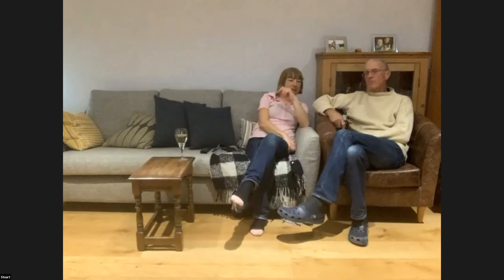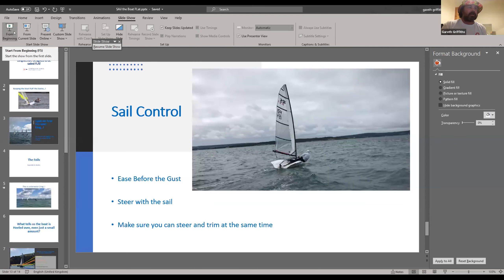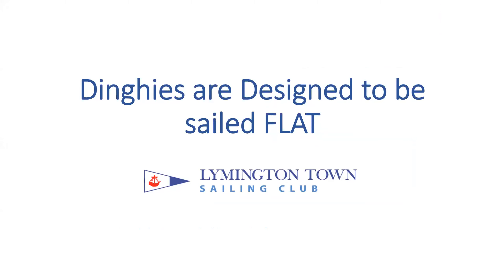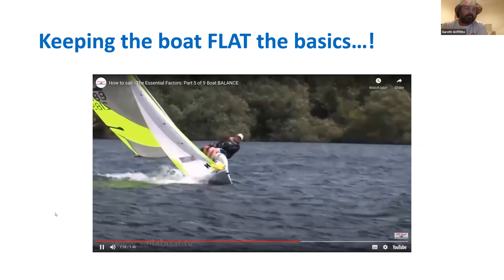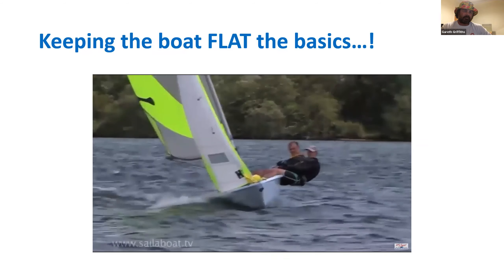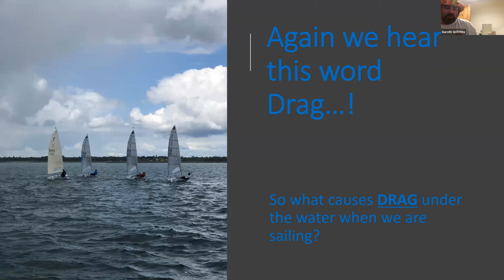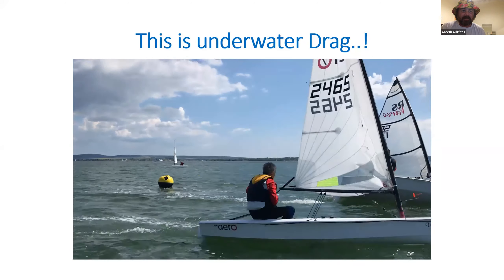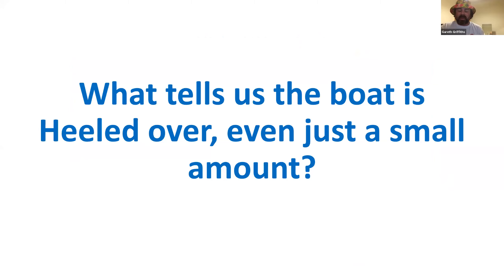Gareth and Karl Talk Sailing 3 - Keeping the Boat Flat and Weather Forecasting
Gareth talks about keeping your boat flat and Karl talks about weather forecasting